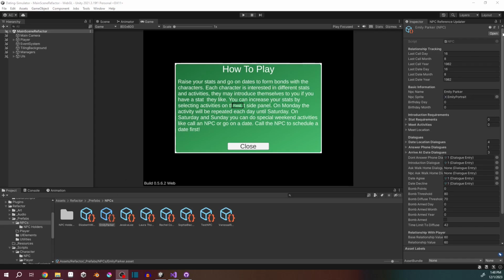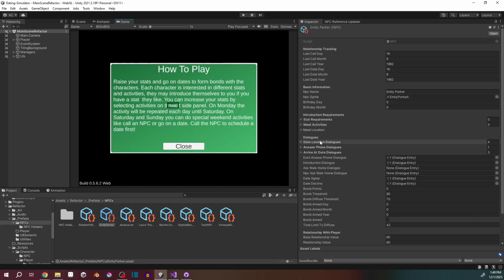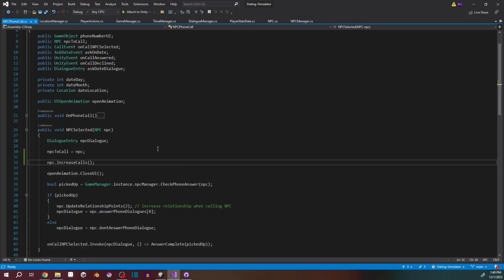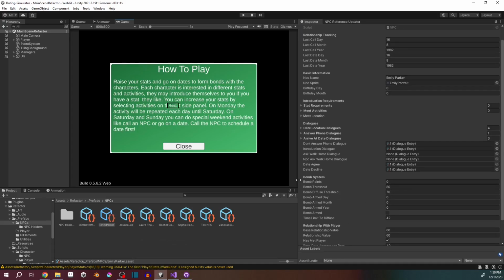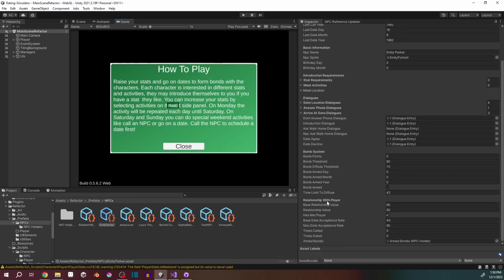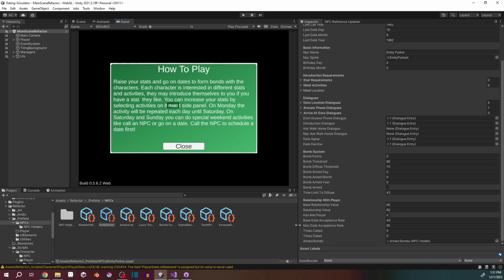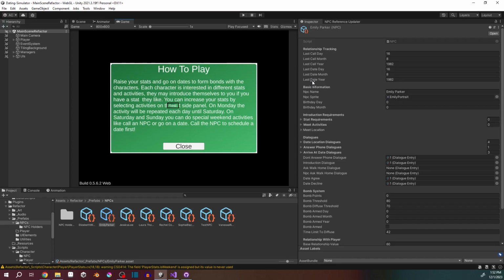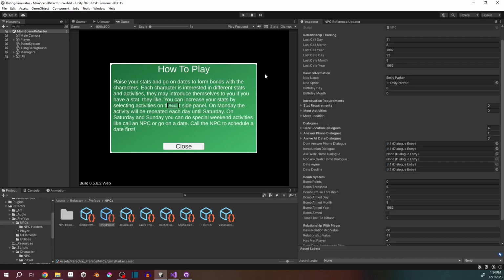2D Dating Sim Devlog: Bomb System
In today's episode, I tell you about the bomb system I added to the game. This will add more challenges to the gameplay.